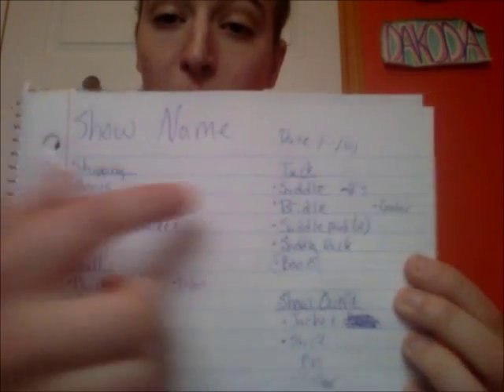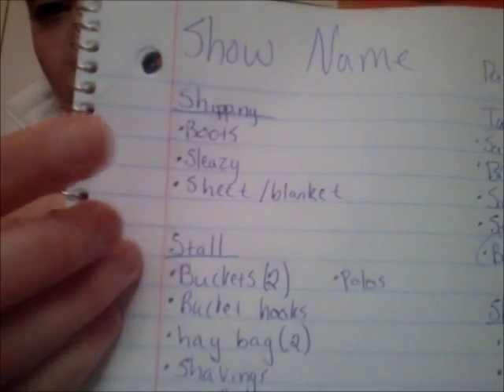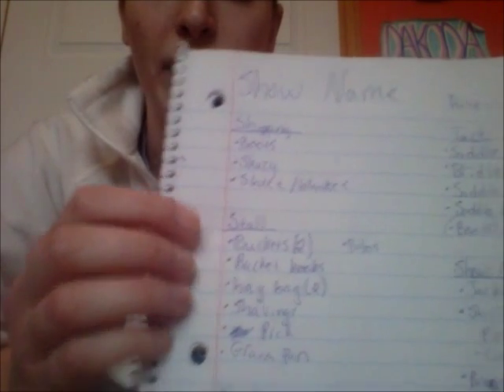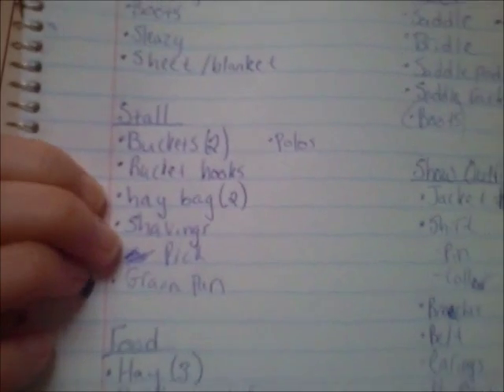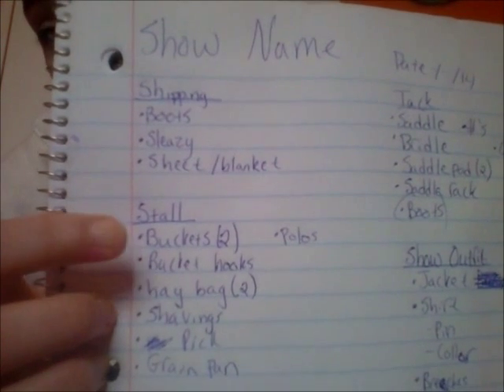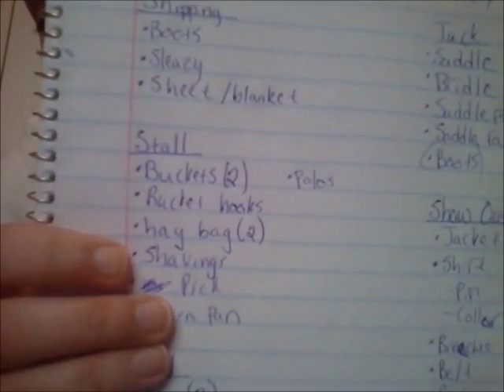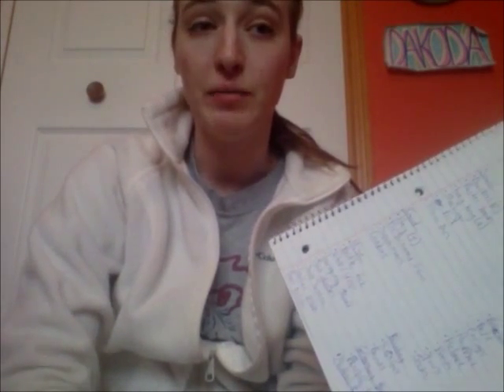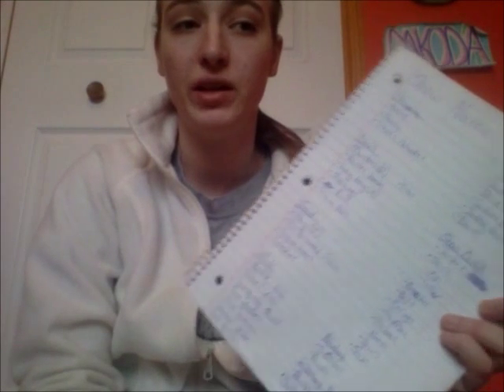Get Ready for Show Season: What to Bring to a Horse Show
Hello Everyone! This video is just an idea of what to bring to a horse show! Putting everything into a list like this really helps me stay focused while packing, it also shows me what I still have to pack and what I still need for the show. I hope you all enjoy!
FrugalHorseGirl